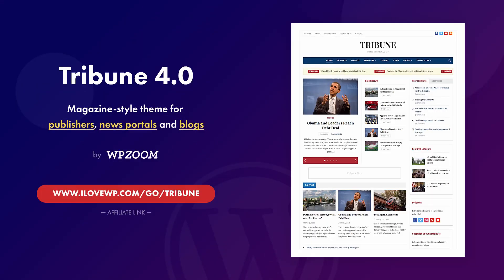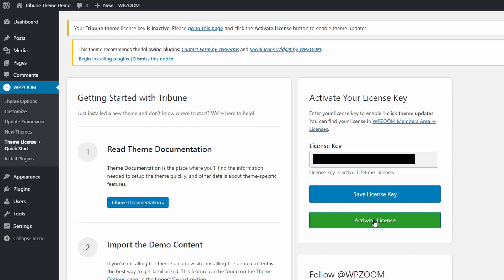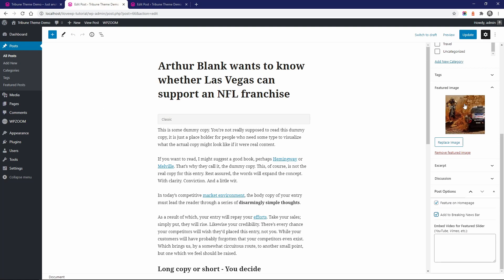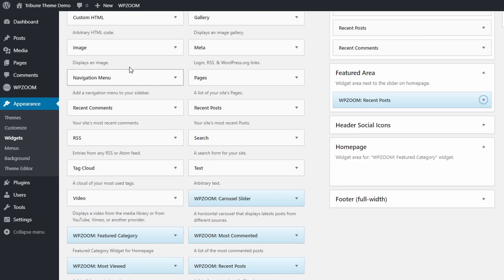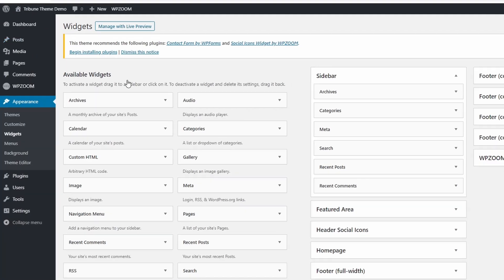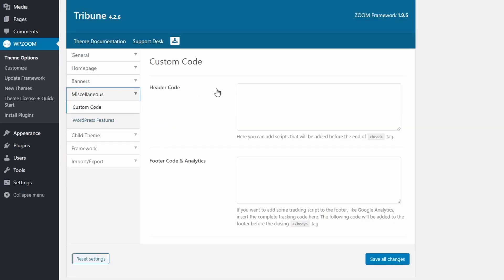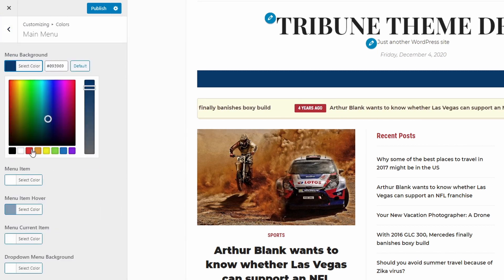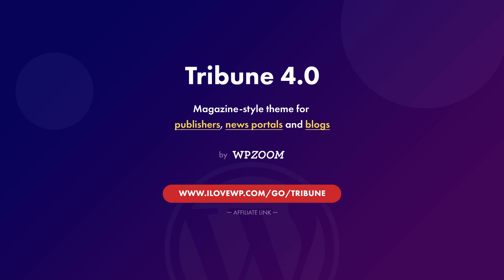Tribune Magazine WordPress Theme by WPZOOM - Is it worth buying?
This video is about the Tribune WordPress theme developed by WPZOOM. This magazine-style theme is great for news portals, online magazines, personal blogs, etc.

By the end of this video you should know if Tribune is a good match for your website and if it’s worth buying.

0:00 Introduction
0:26 How to install the Tribune theme
1:50 Homepage Slideshow
2:25 Custom Widgets
4:58 Theme Options
5:35 Customizer
7:03 Conclusion